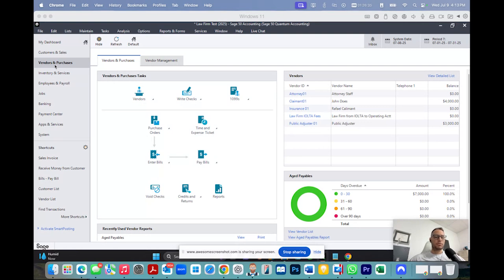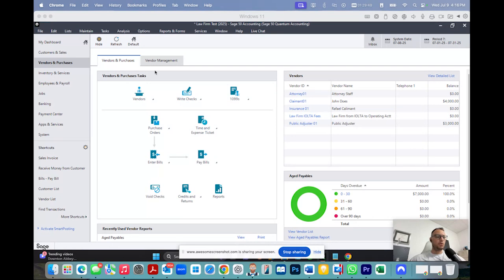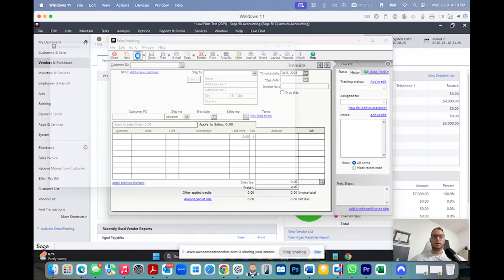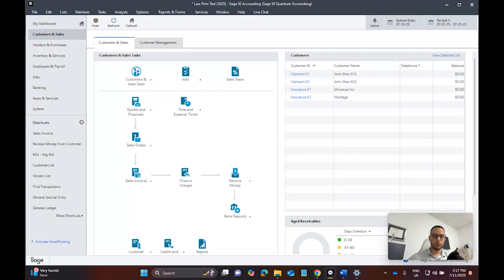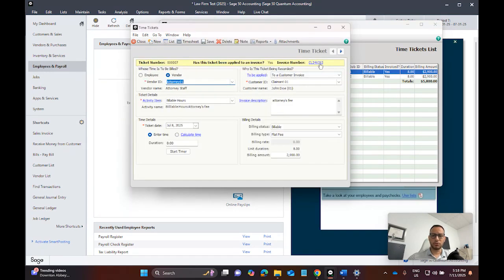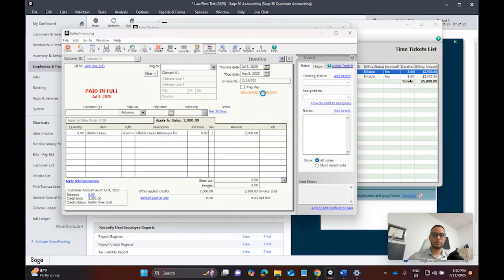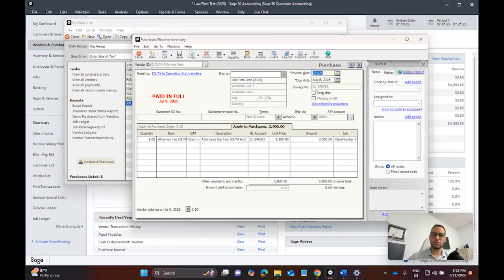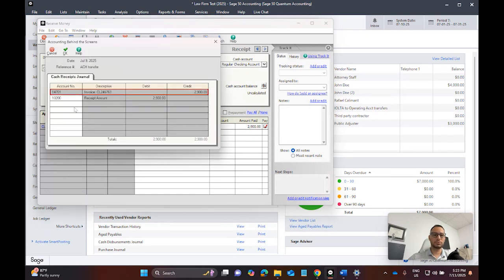WIP Trust Acct Audit Part 1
WIP in progress can be traced manually, rather than using software. Understanding how to do it can be a game changer for Trust account audit preparation.

@SAdvisoryGroup X (aka Twitter)
@synergyadv21 Tiktok
@synergyadv21 Instagram

If you want our firm to handle your books, please make an appointment here for a free consultation: